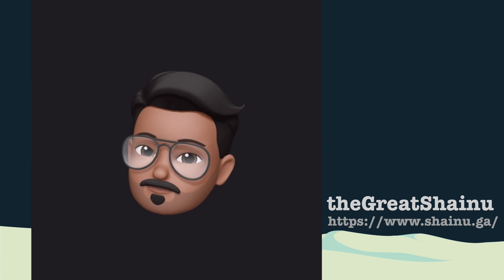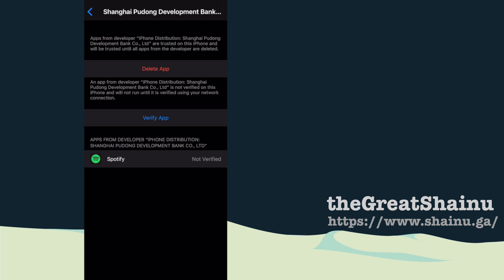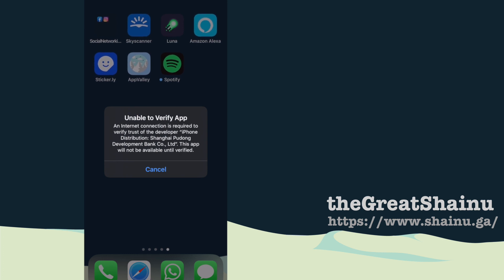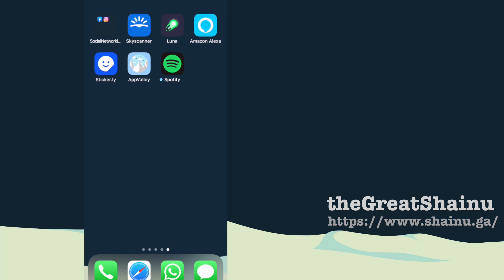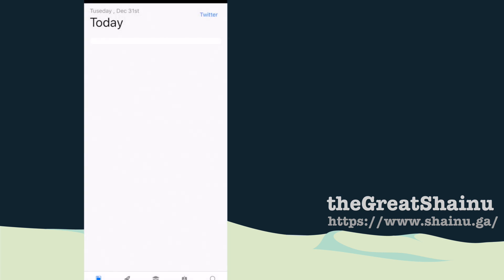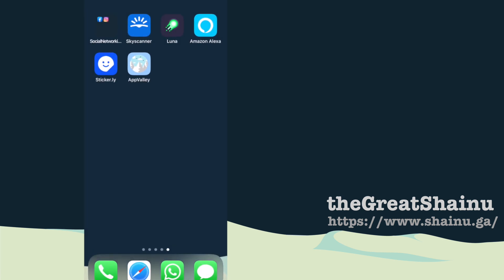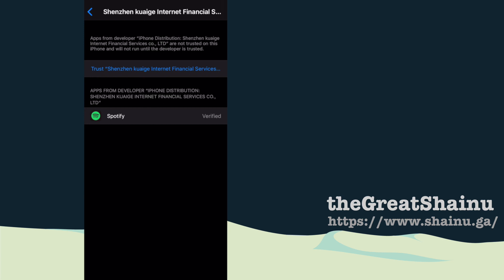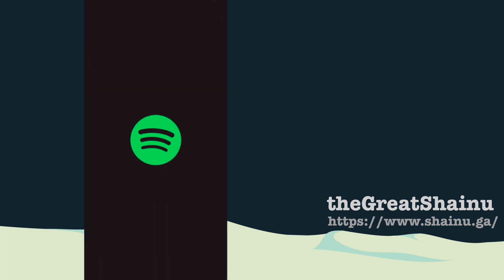How To Fix Not Verified Within A 3rd Party Enterprise Application? 🔥 AppValley🔥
thegreatshainu.github.io
thegreatshainu.blogspot.com This is a tutorial on how to fix the not verified within a cracked enterprise application in AppValley.